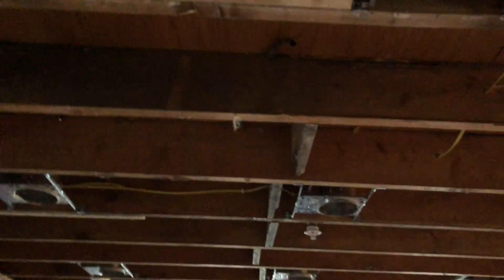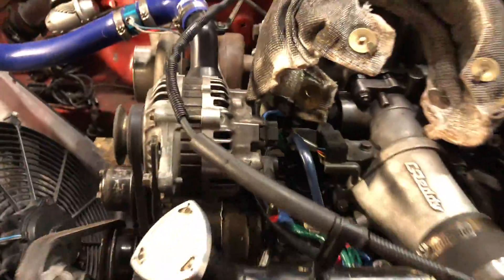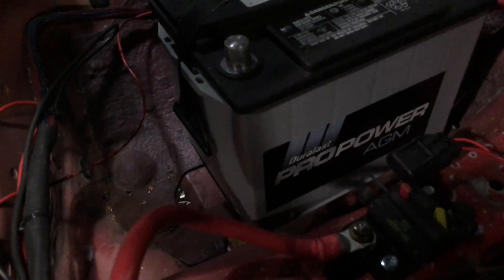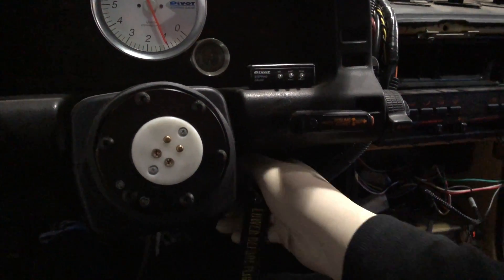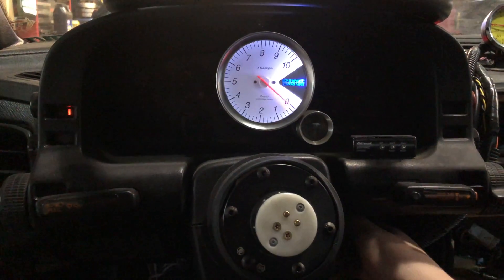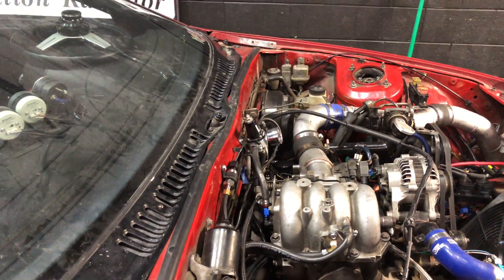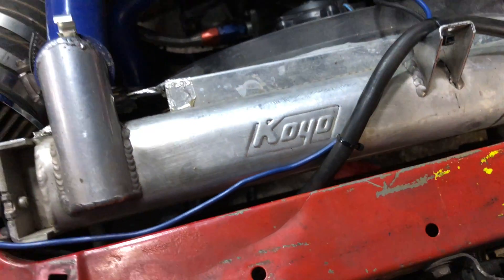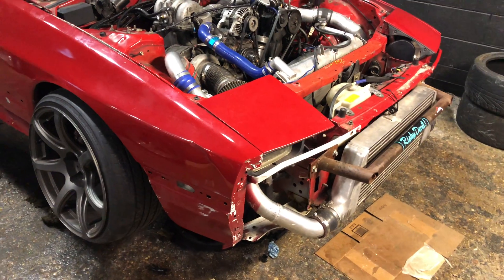Rotary Engine 13b Final Checks and First Start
The rebuild is done and it's time to check it all over and start her up for the first time.